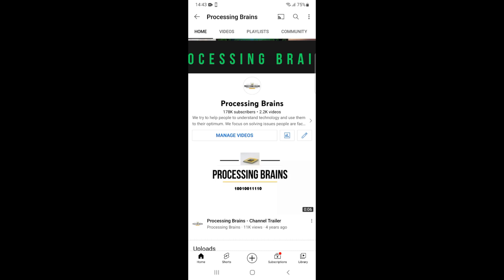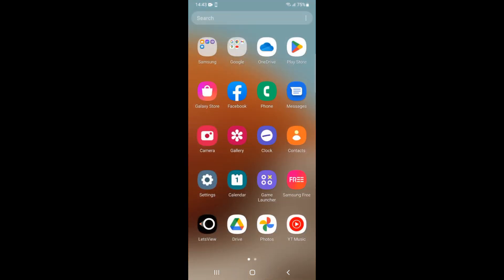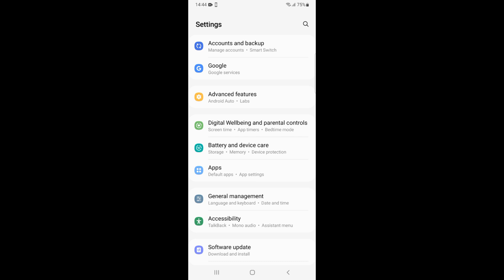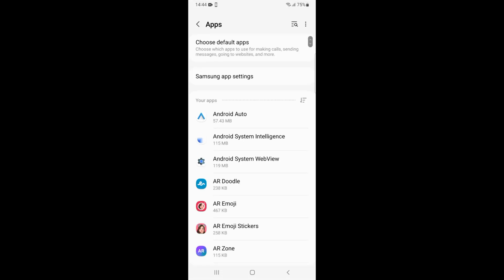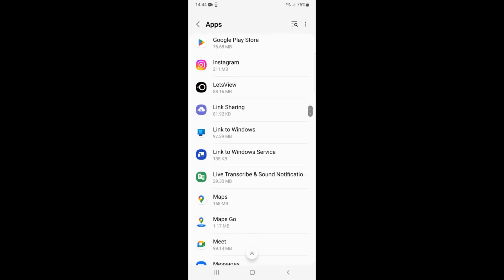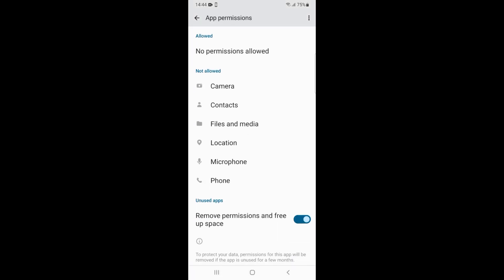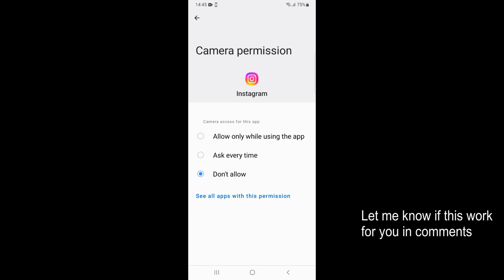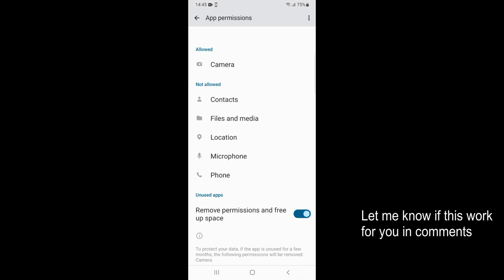How to Allow Camera Access on Instagram Android (2022)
Learn How to Allow Camera Access on Instagram Android. It is simple process to allow camera access on Instagram on Android, follow this video.

0:00 Intro
0:05 How to Allow Camera Access on Instagram Android